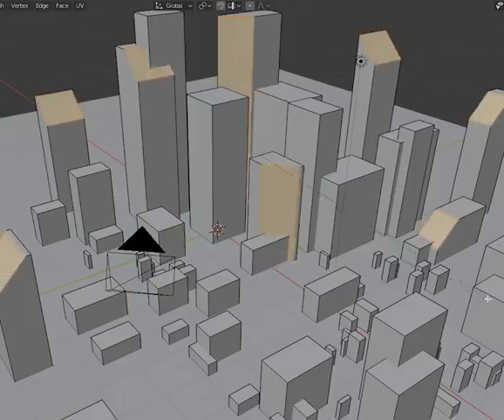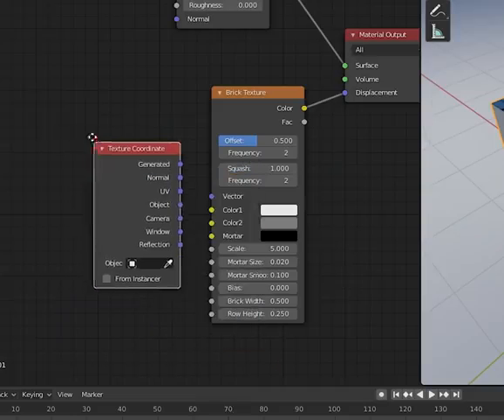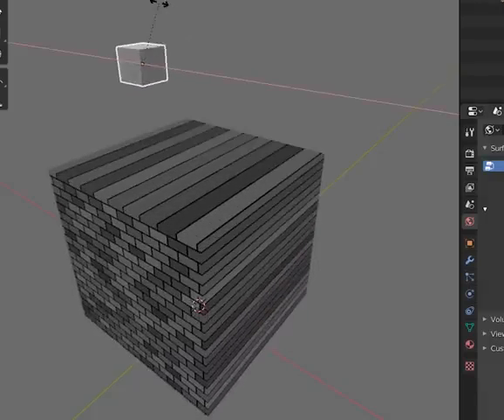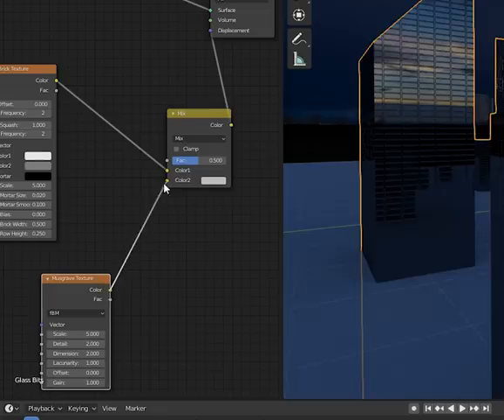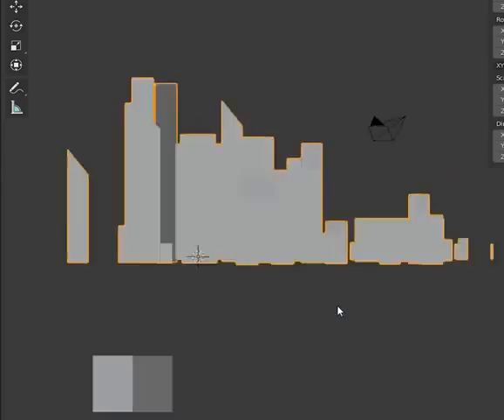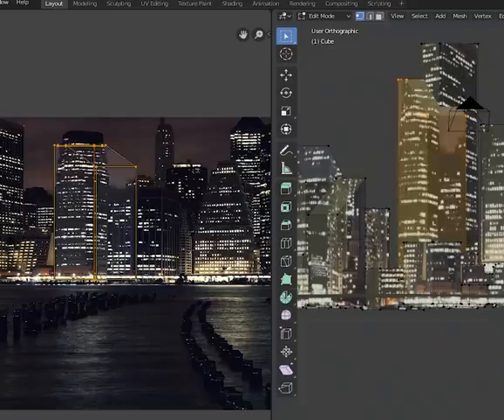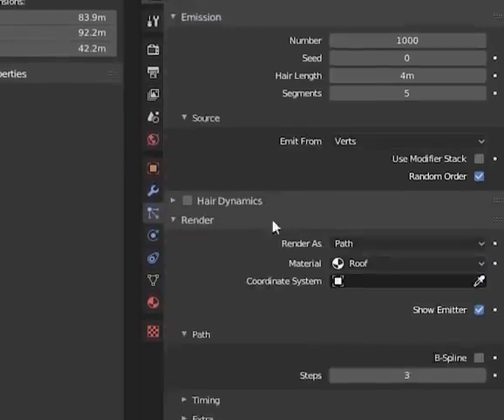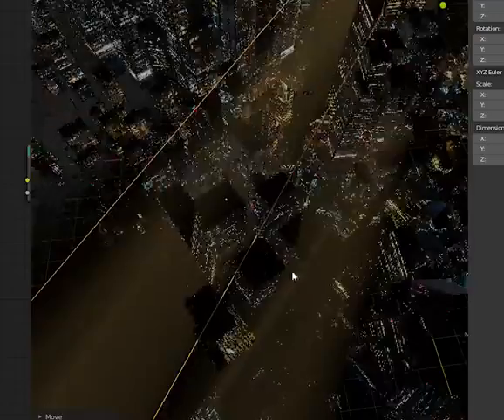How to Make a City by using Blender software animation Tutorials fast and quick